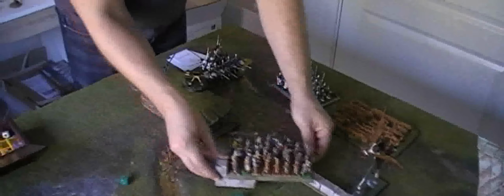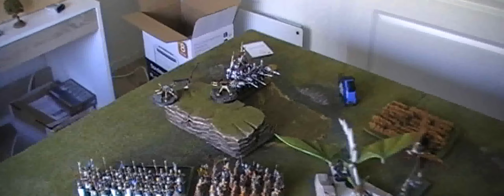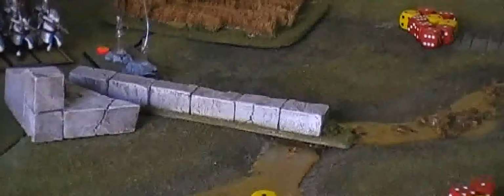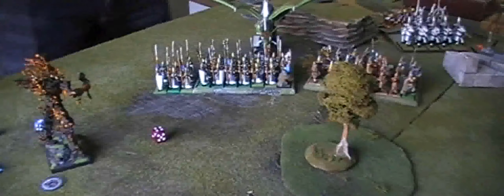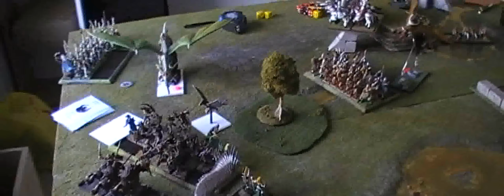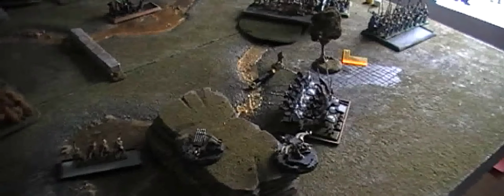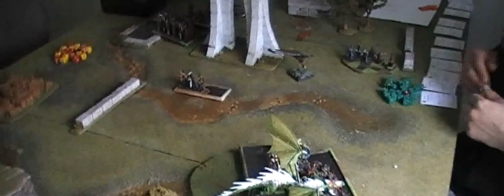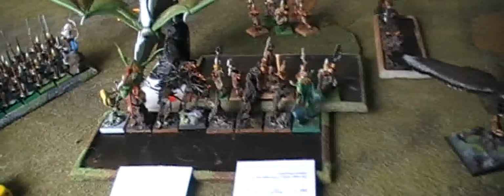9th Age battle report no 139, highborne vs sylvan elves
++ Sylvan Elves
+ Characters

Avatar of Nature [630pts]: General. Tremann Aldersblad, sensei YOLO, Hertug av Liljepytt

Druid 500pts]: cosmology, [5pts], Wizard Master [225pts], paired w.
. Special Equipment [190pts]: binding scroll, mist walker’s mirror

Dryad Ancient [305pts]: Druidism, Scarred Bark [80pts], Wizard Adept [115pts]

Dryad Ancient [290pts]:, toxic spores, adept divination
+ Core
355p 23 forest guards, command

Dryads 22x Dryad [414pts]

Sylvan Archers 357p Musician, 13x Sylvan Archer

+ Special +

6 wild huntsmen 355p

Blade Dancers [230pts]: 7x Blade Dancer [224pts]

+ Unseen Arrows [820pts] +
100p Eagle

Sylvan Sentinels 300pts]: 9x Sylvan Sentinel

Sylvan Sentinels 195pts]: 6x Sylvan Sentinel

4491p,